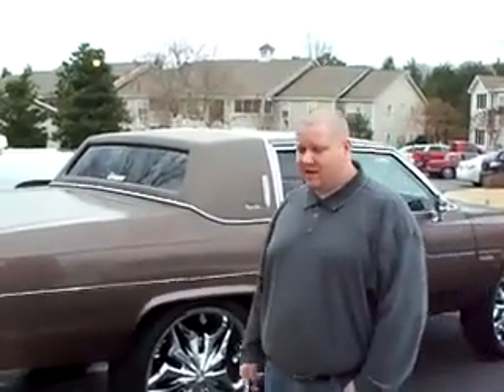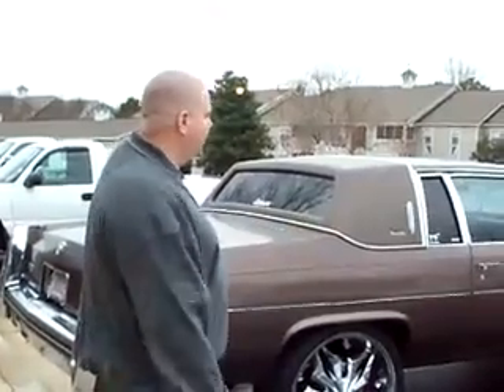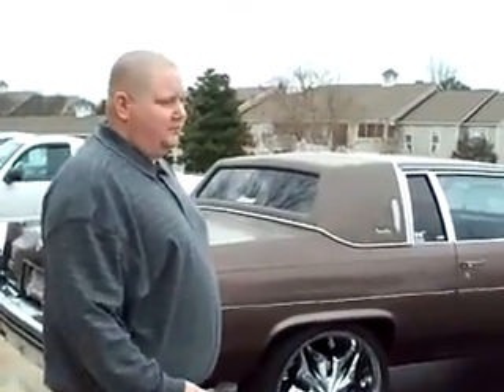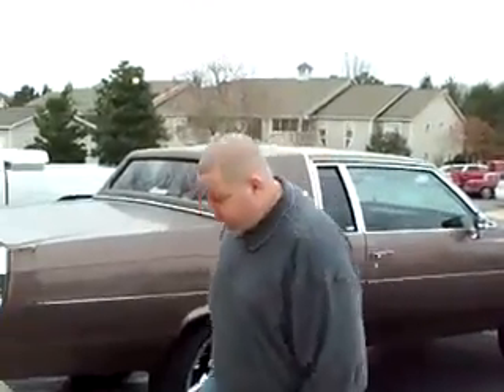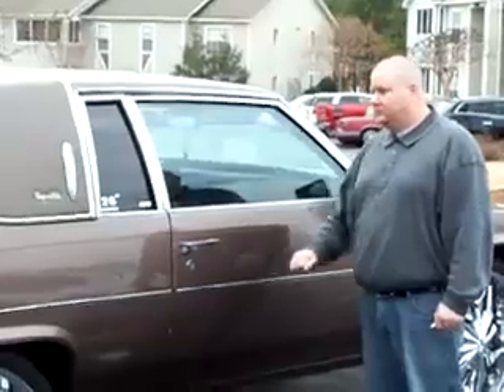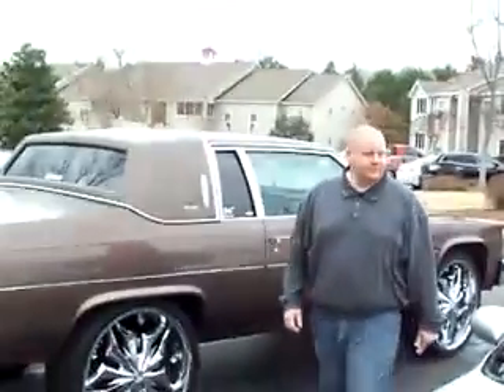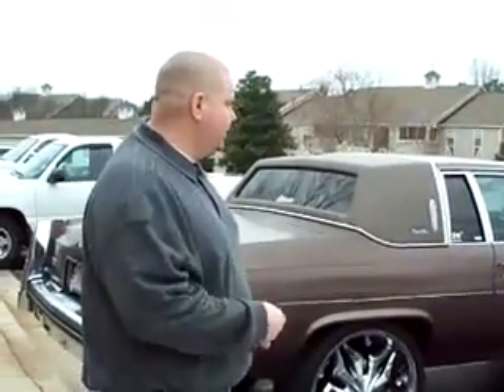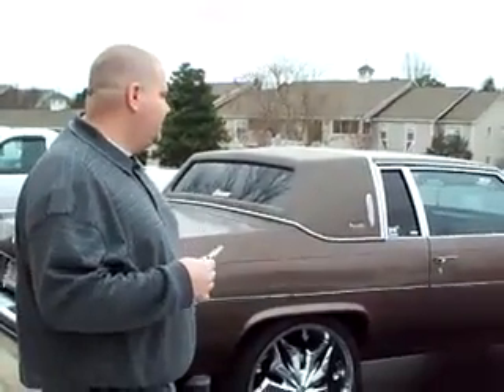Viper Talking Alarm Demo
Brief demo of how my Viper alarm works w/ talking & motion modules and 2way remote.

The VIPER uses the 516U module to allow it to talk. The Proximity Sensor I used is the 508D by DEI.